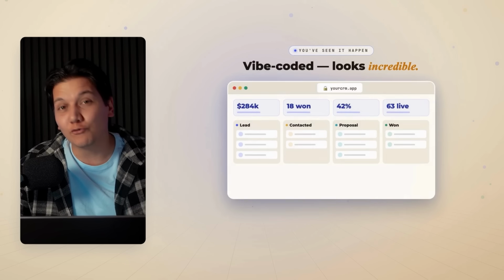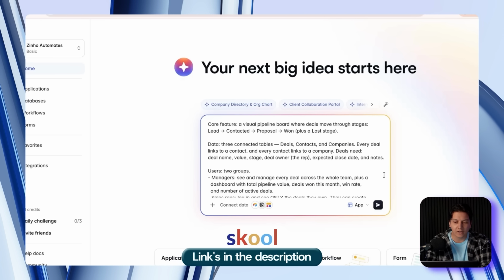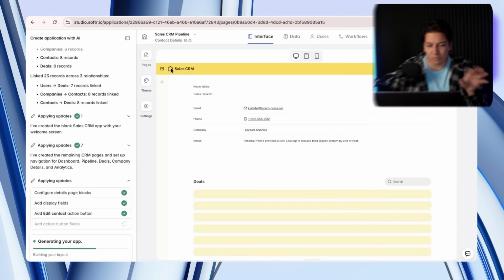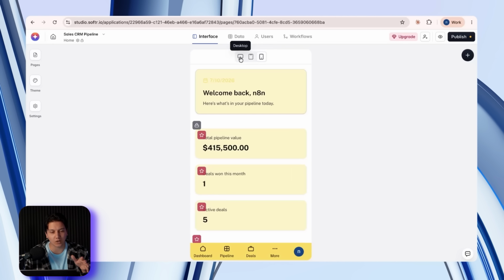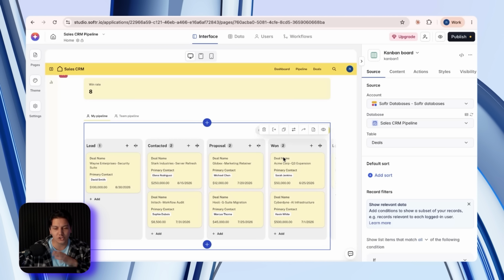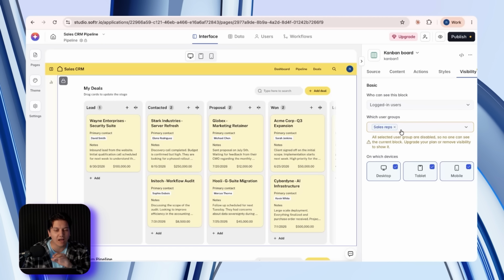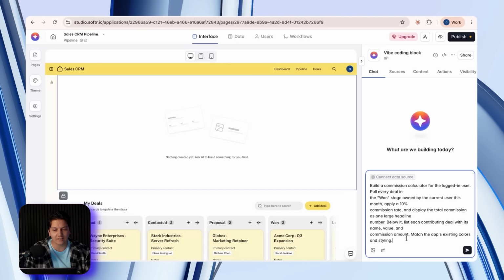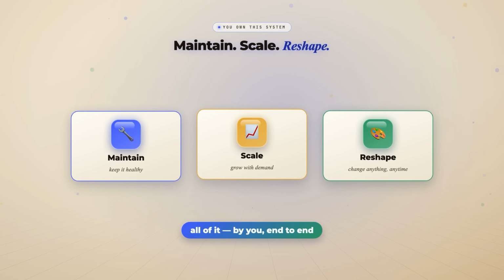The Best AI App Builder in 2026 (Vibe Coding Guide)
The Best AI App Builder in 2026 (Vibe Coding Guide). Try out Softr AI with free credits

Chapters:
0:00 - Intro
1:09 - The AI co-builder
3:03 - Build your database
4:22 - Data
5:46 - Designing your app
8:20 - Roles and permissions
10:19 - Workflow automation
11:42 - Vibe coding blocks
12:48 - Publishing your app
13:38 - Outro